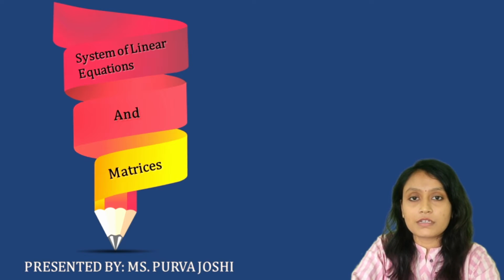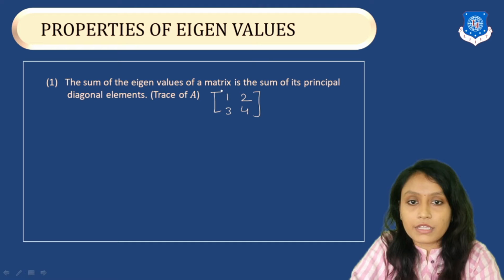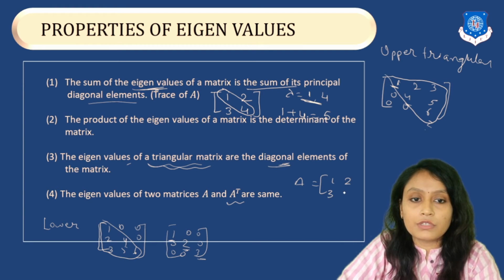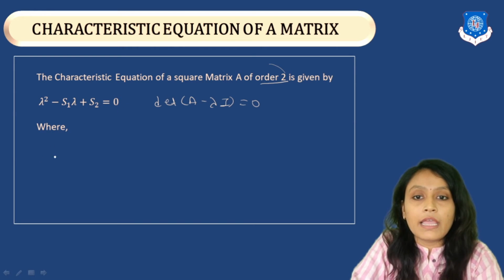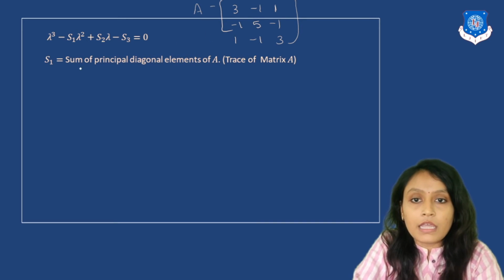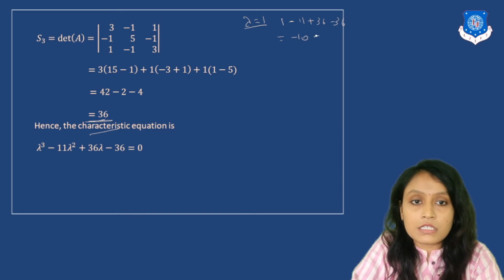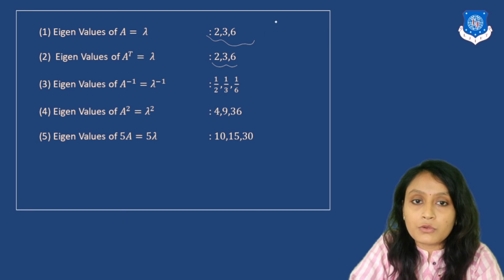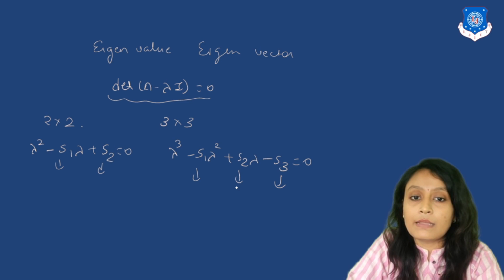Lec-43_Eigen Values and Eigen Vectors | Mathematics-1 | First Year Engineering